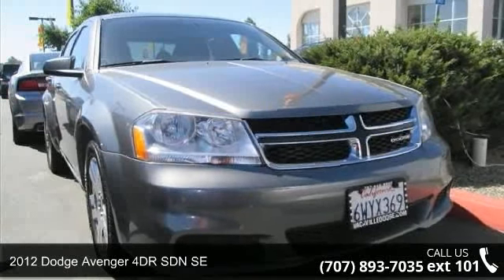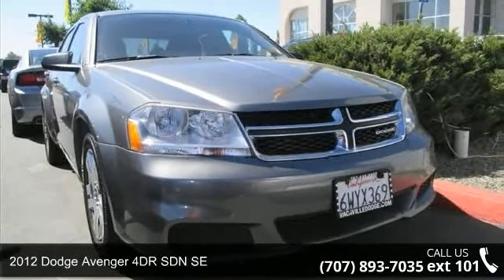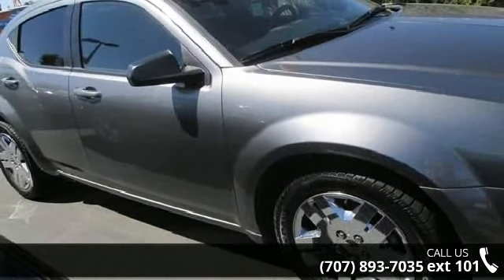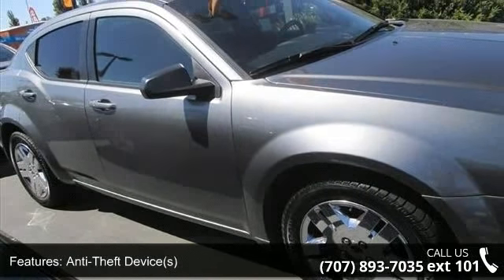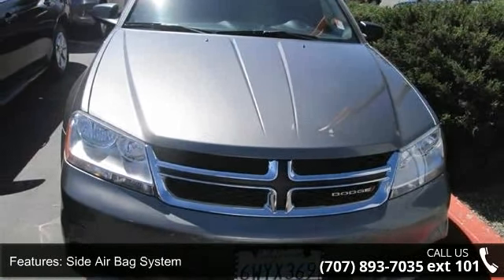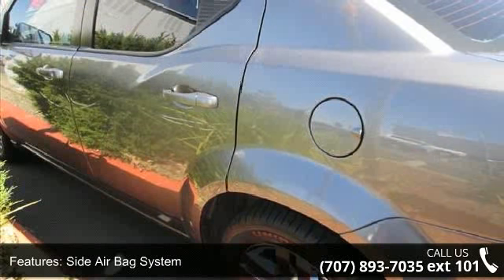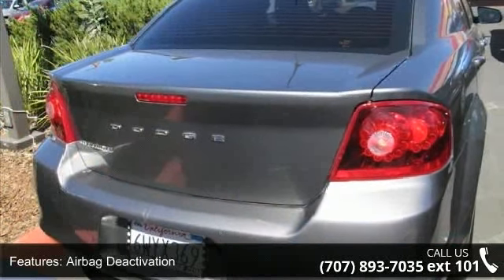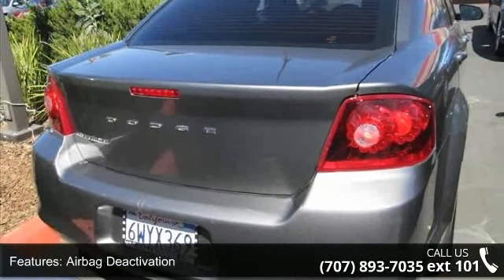2012 Dodge Avenger 4DR SDN SE - Dodge Chrysler Jeep of Va...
Previous rental